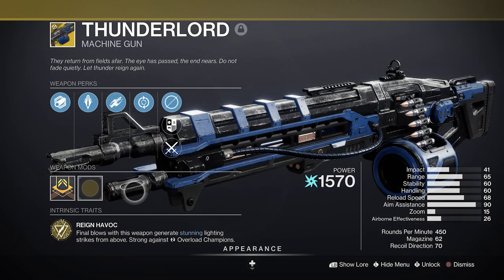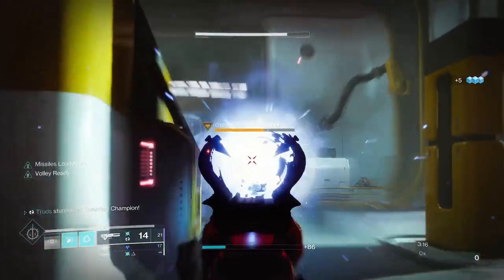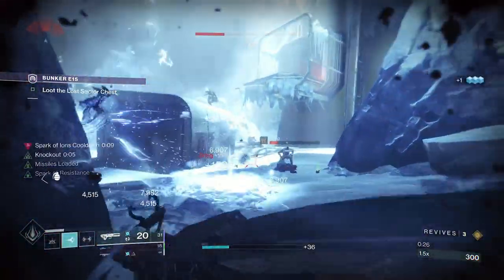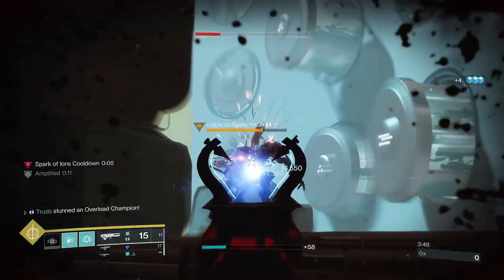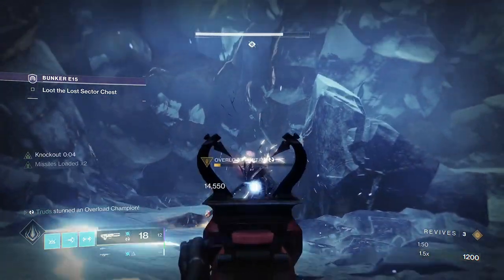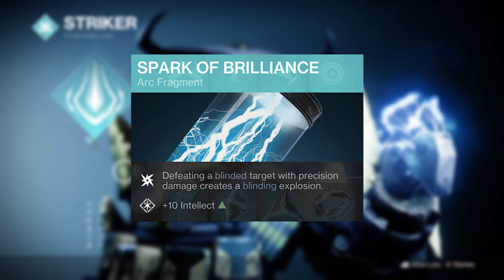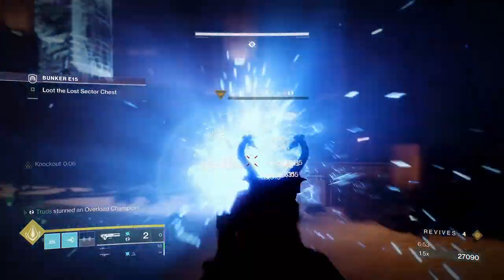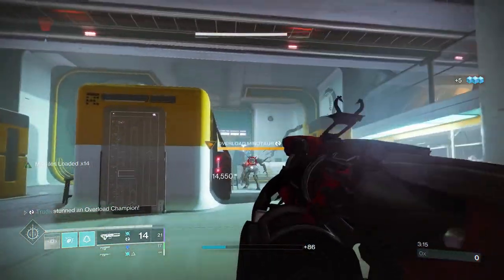Why Grand Overture is the Best Overload Machine Gun - Destiny 2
The Master Kings Fall Raid and Grandmaster Nightfalls are coming soon in Season of Plunder and so you'll need the Best Overload Machine Gun in Destiny 2. Its not the Exotic Thunderlord, it's actually Grand Overture and this is why! The Exotic Heavy Machine Gun Slug Launcher Grand Overture and its Exotic Catalyst will delete Overload Champions and is the Best Exotic Machine Gun for Arc 3.0 Titan Builds in Season 18 for Destiny 2. It deals HUGE damage to Champions, Mini-Bosses and Champions in Legend Lost Sectors, Nightfalls and even Kings Fall Raid, and has great synergy with the Best Arc 3.0 Aspects and Fragments, making Grand Overture the Best Overload Machine Gun in Season of Plunder.

- its_Truds